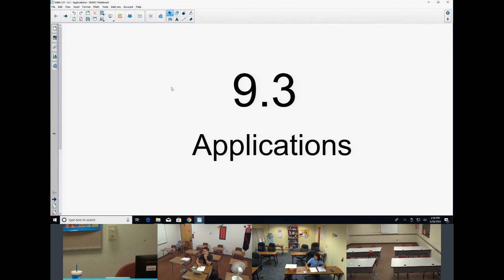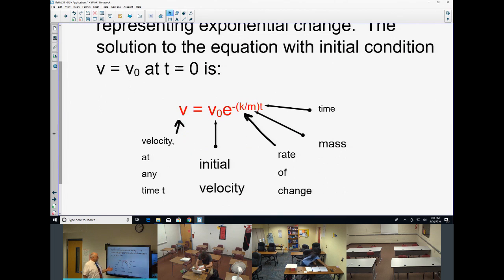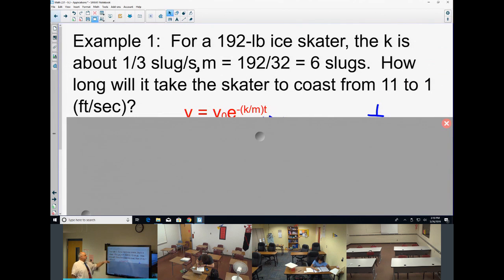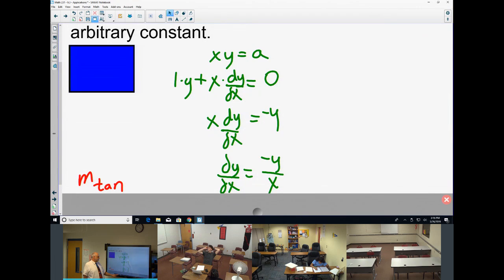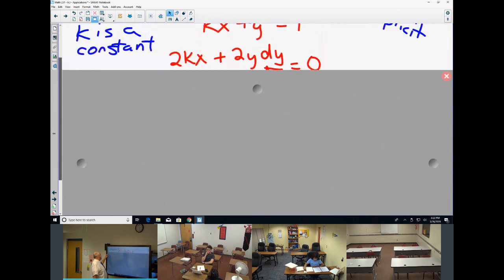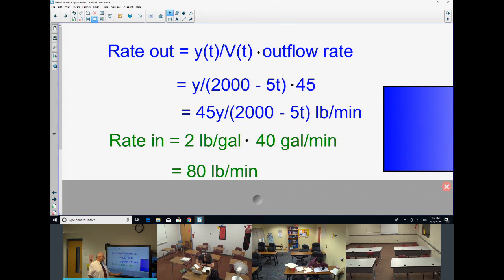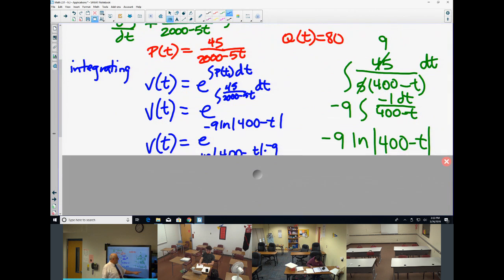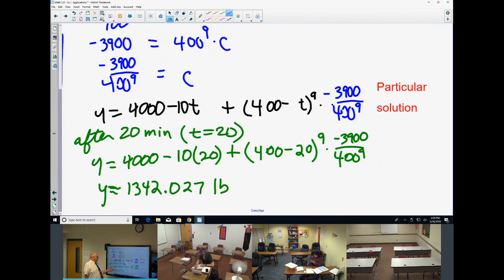Math 231 9.3a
Applications of First Order Differential Equations pt 1